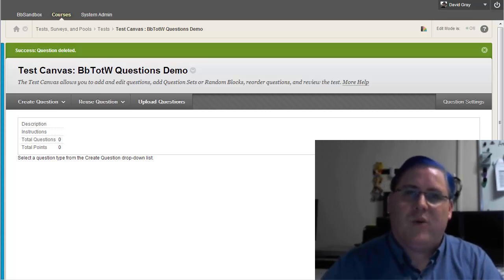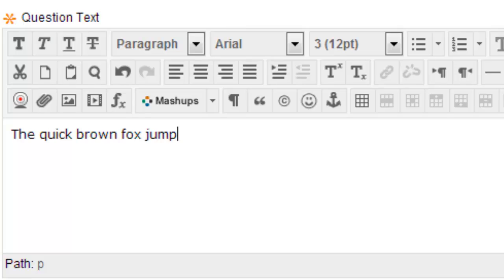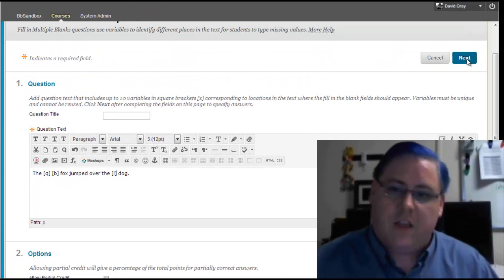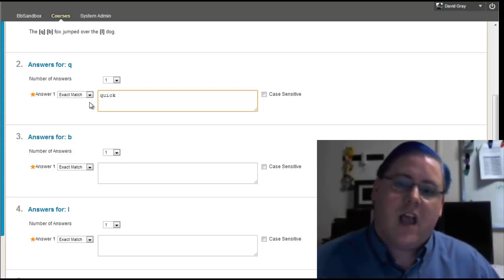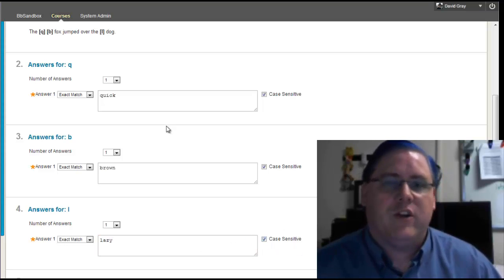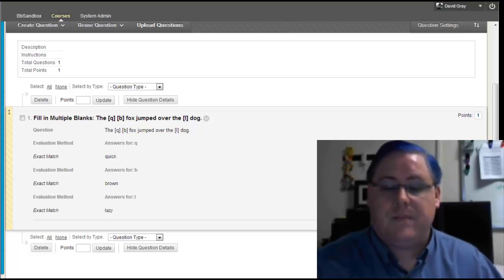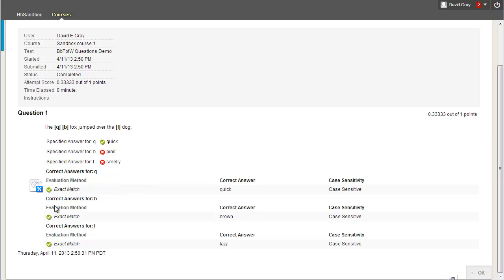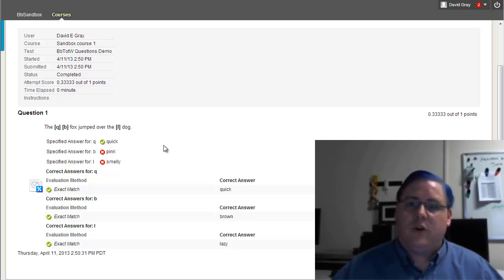Bb Thing of the Week: Multiple Fill in the Blank Question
Here's a brief look at using the Multiple Fill in the Blank question within a Blackboard test.

And, yes, I know the classical sentence is "The quick brown fox jumps over the lazy dog." I'm just different that way, okay?